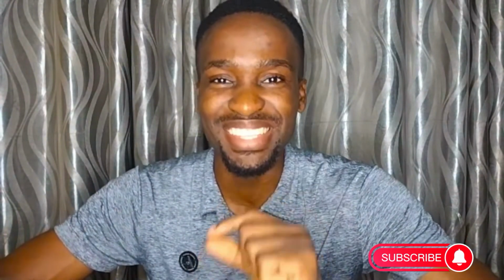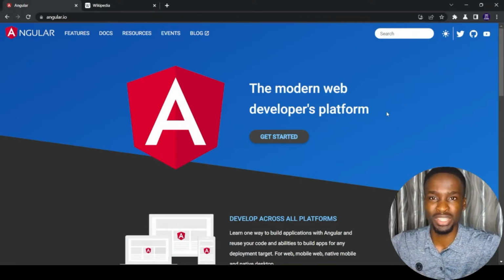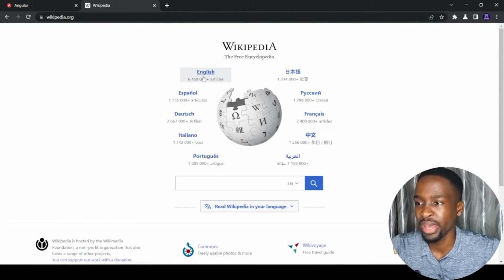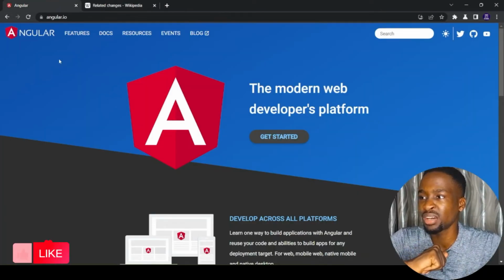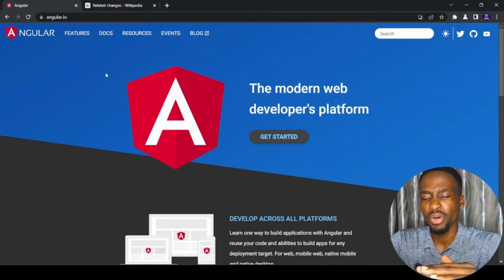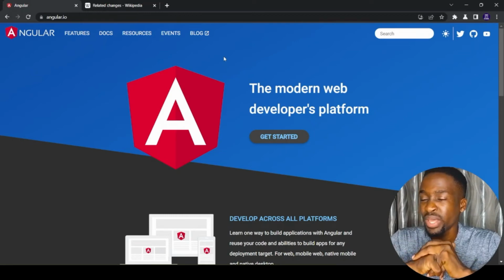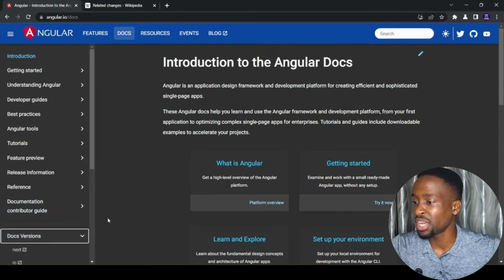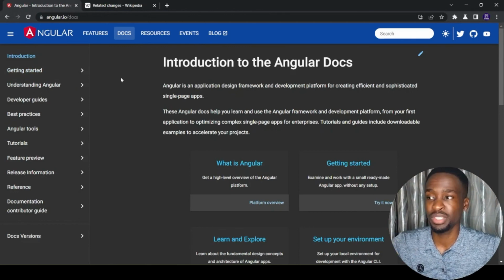1. Introduction to Angular - Learn Angular in-depth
Getting Started with Angular, An Introductory Video.